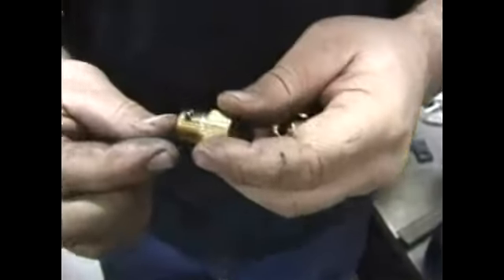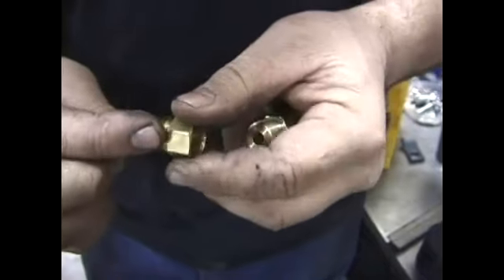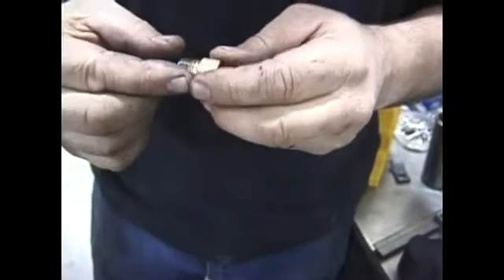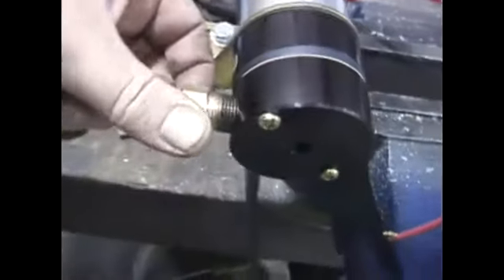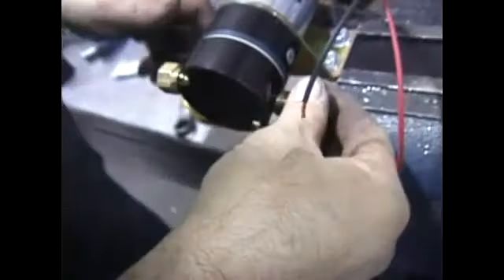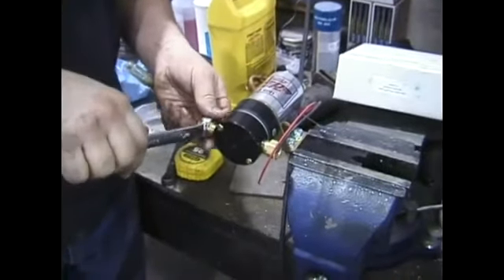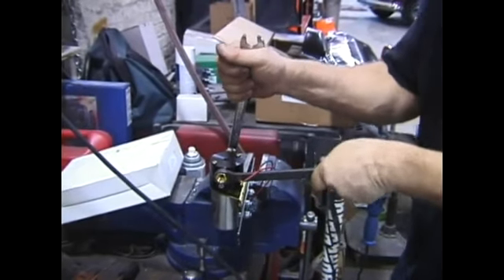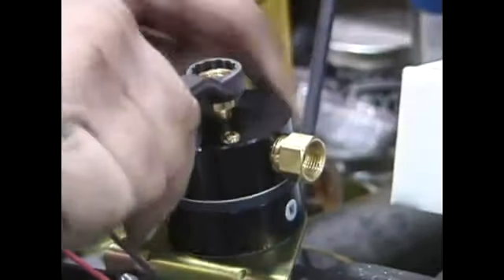How to Fit a Fuel Pump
How to Fit a Fuel Pump. Part of the series: Finishing Chevy Engine Installation in a Ford. Fit a fuel pump in a car when replacing a car engine; learn how with tips from our expert custom-car mechanic in this free auto-restoration video.